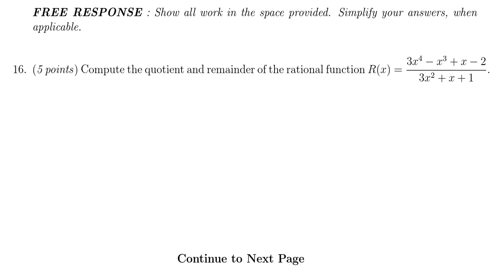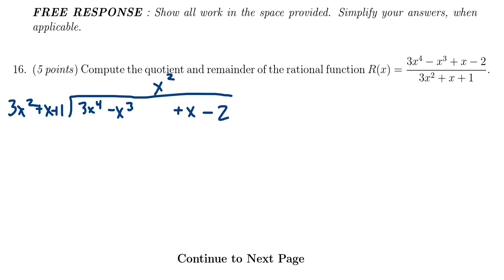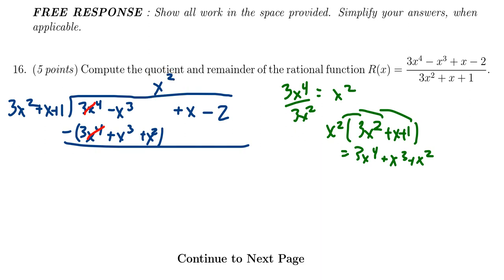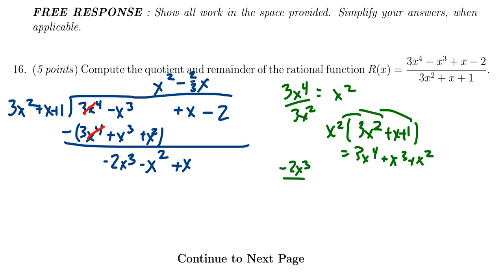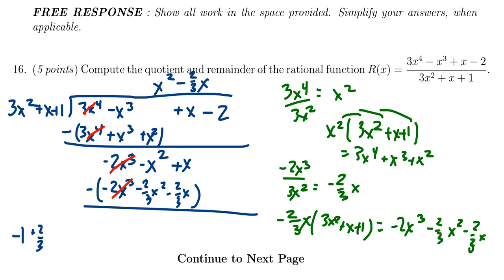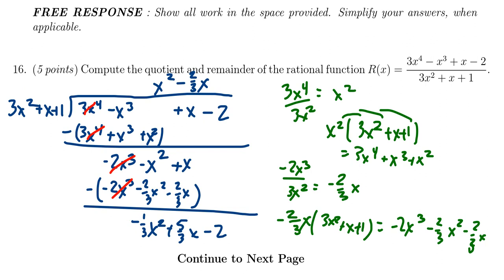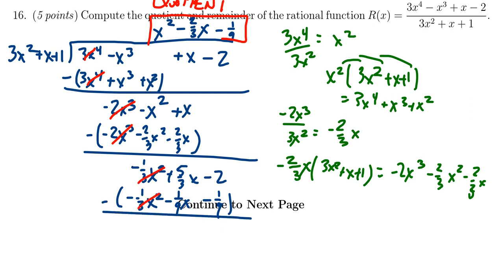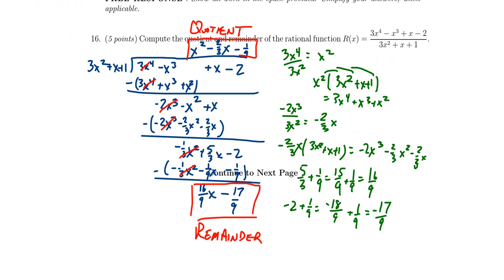Math 1050, Final Exam - Question 16